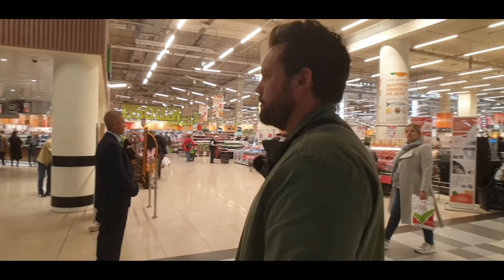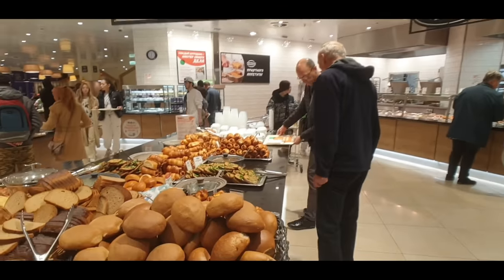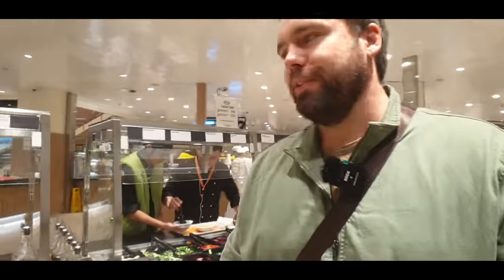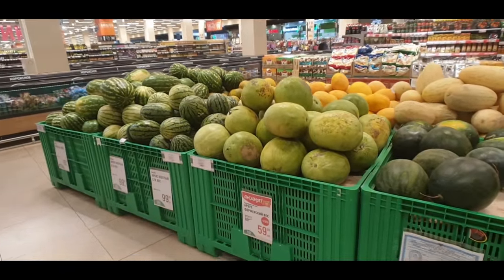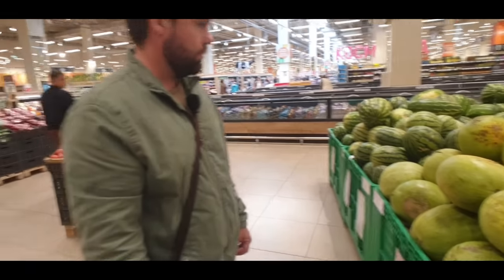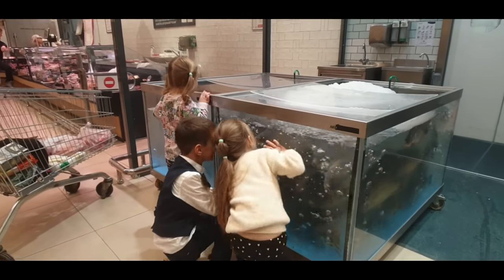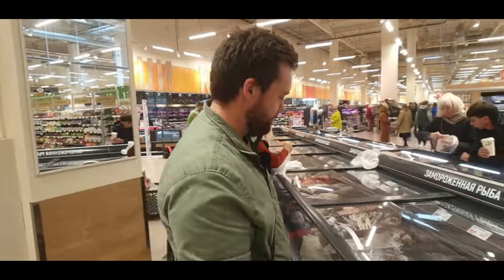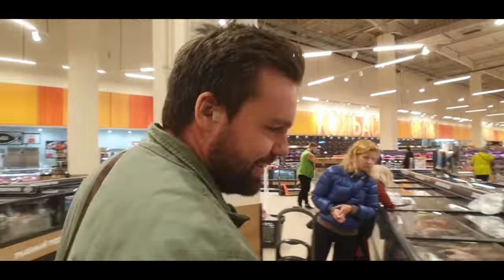Russian HYPERMARKET Tour: New Zealand vs. Moscow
Come along on a walk through a Russian Supermarket together with a New Zealand friend, as we compared supermarkets in Russia with supermarkets in New Zealand. What differs will we find?